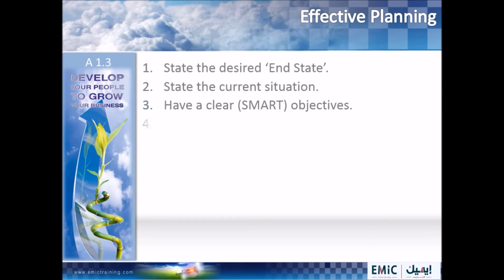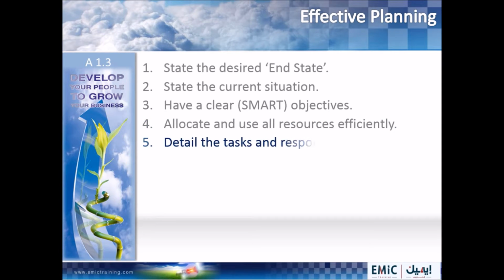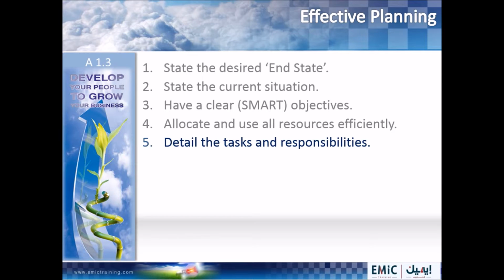A 1 3 Effective Planning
EMIC's Diagnostic Tool - Effective Planning